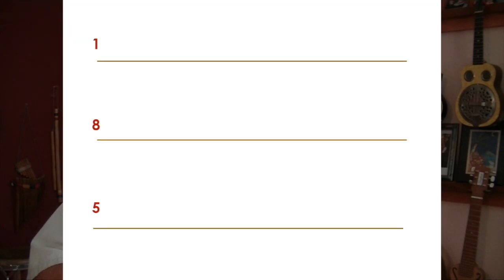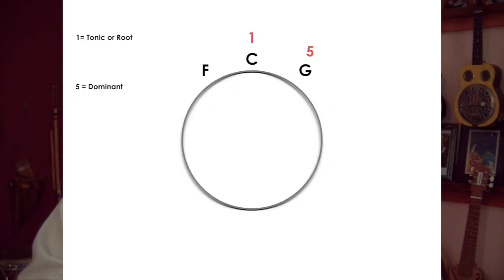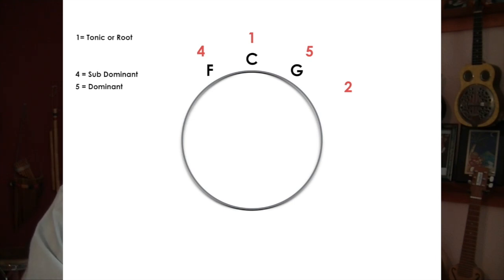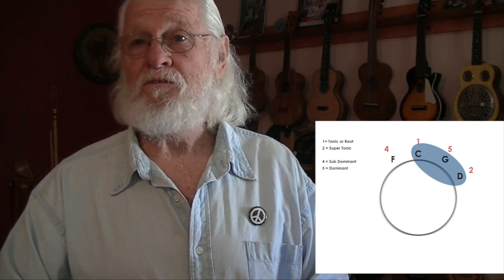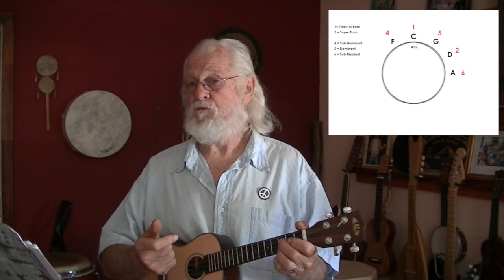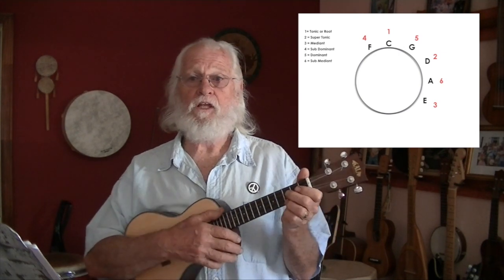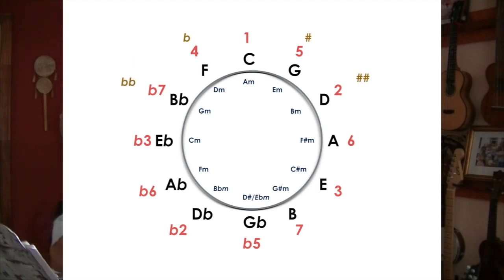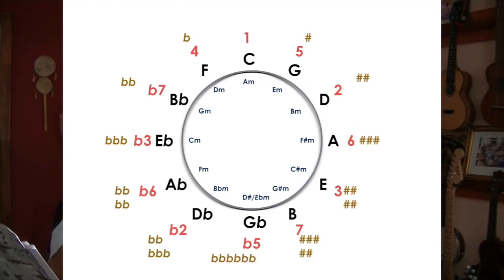Circle of Fifths Demystified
Dan "Cool Hand Uke" Scanlan gives a short lecture explaining the Circle of Fifths, using the ukulele.